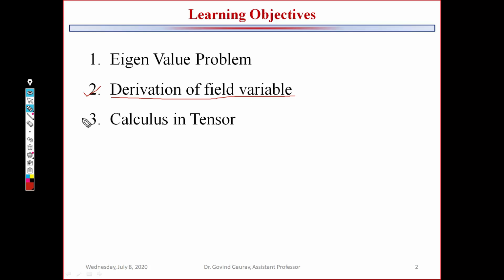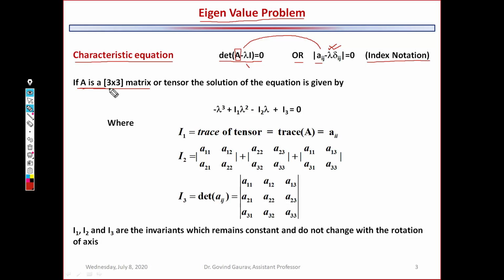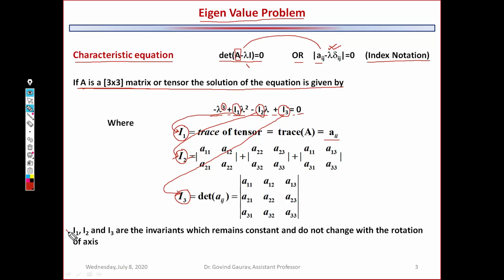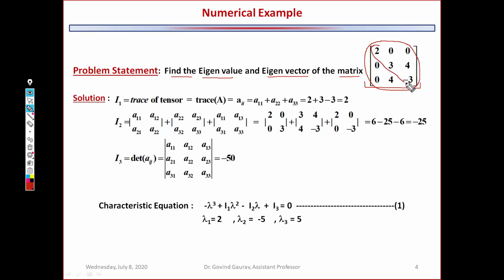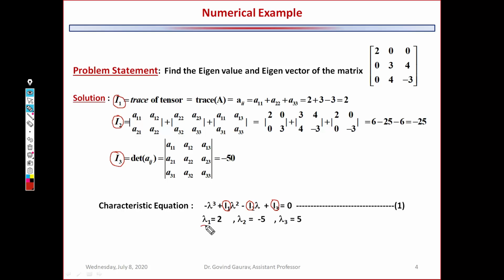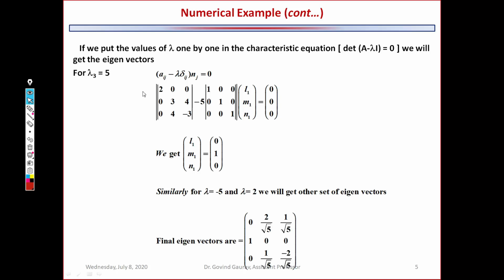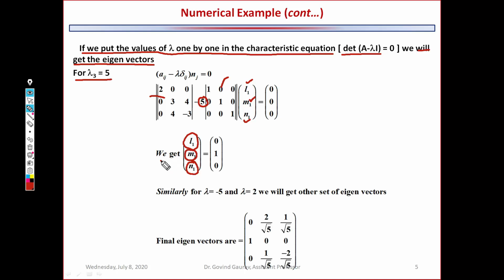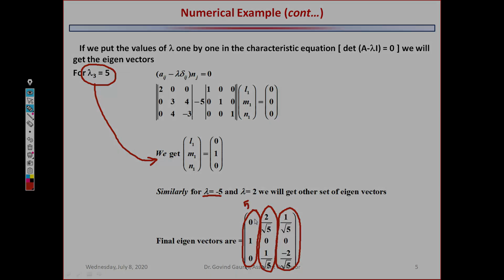Topic 4: Eigen Value Problem